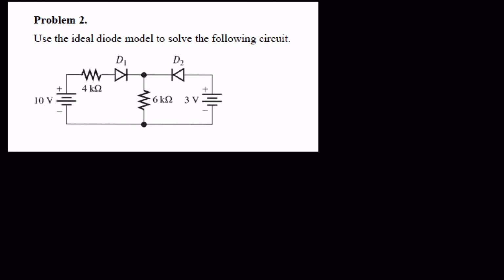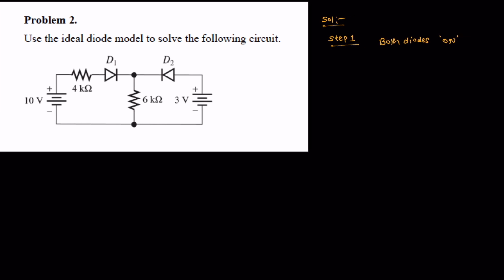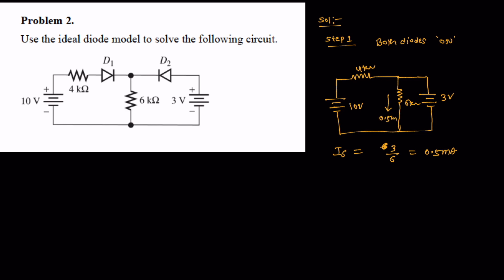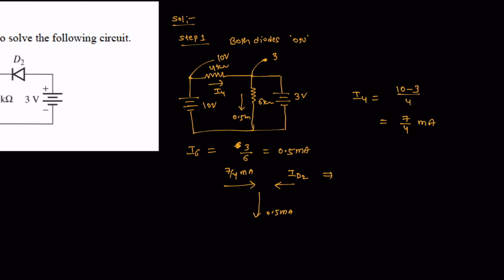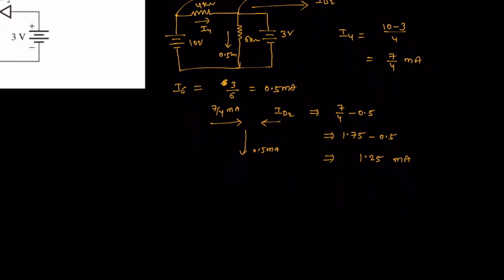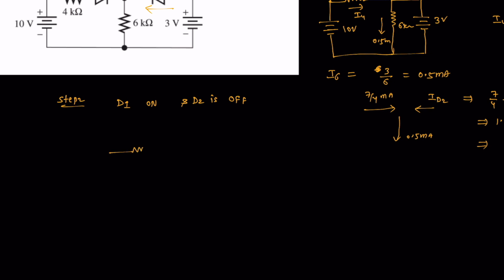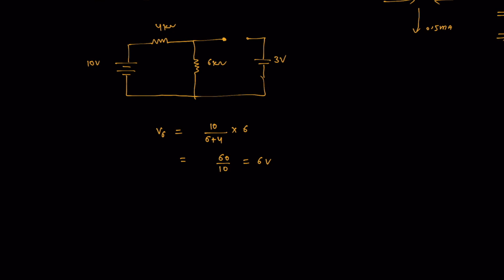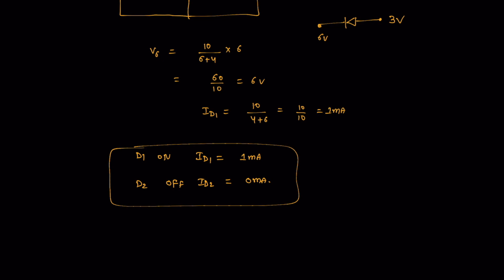use the ideal diode model to find the currents through both the diodes assume diodes are ideal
use the ideal diode model to find the currents through both the diodes assume diodes are ideal  || how to solve any diode problem || basic diode circuit analysis ||